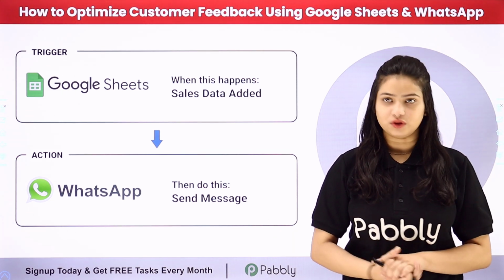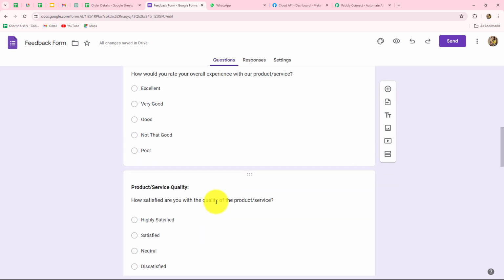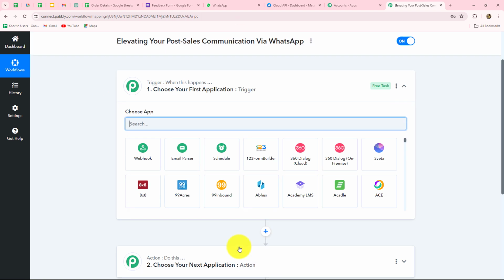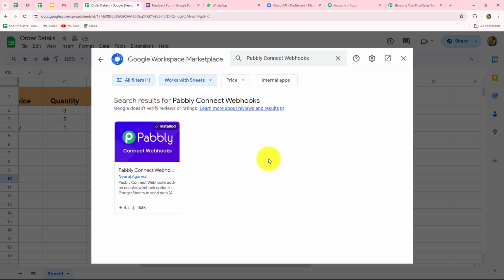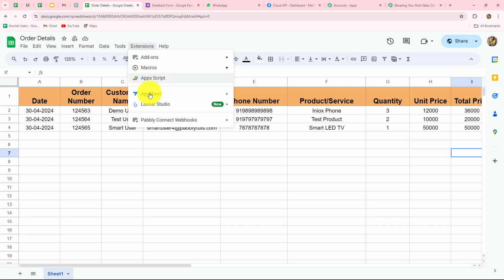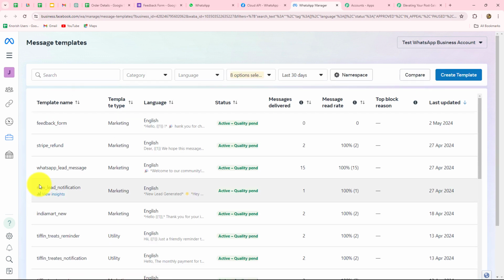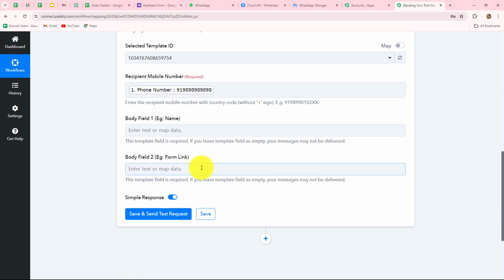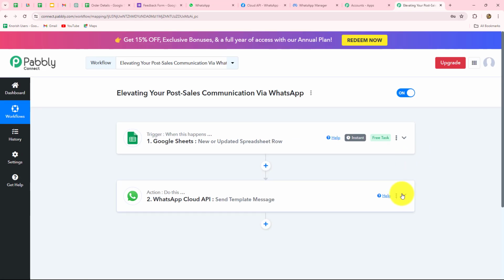Feedback Mastery: Elevating Your Post-Sales Communication Via WhatsApp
In this tutorial, you'll discover how to enhance your post-sales communication strategy by seamlessly sending form links via WhatsApp directly from Google Sheets. WhatsApp is a ubiquitous messaging platform, while Google Sheets offers robust data organization capabilities. By integrating these tools, you can streamline your post-sales communication process by automating the distribution of form links to customers. Follow along as we guide you through the step-by-step process of setting up this integration, empowering you to elevate your customer engagement and satisfaction levels.

1. Automation: Pabbly Connect offers automation capabilities that can help you automate mundane and repetitive tasks. This allows you to save time, money and resources.

2. Integration: Pabbly Connect provides a wide range of integrations so that you can connect different web services with each other. This helps you to create smarter workflow processes and make your business more efficient.

3. Security: Pabbly Connect takes security seriously and provides an industry-standard security system to protect your data and applications.

4. Scalability: Pabbly Connect is highly scalable and allows you to easily add new applications and services to your workflow.

 5. Cost-effective: Pabbly Connect is cost-effective and provides plans for different business sizes.